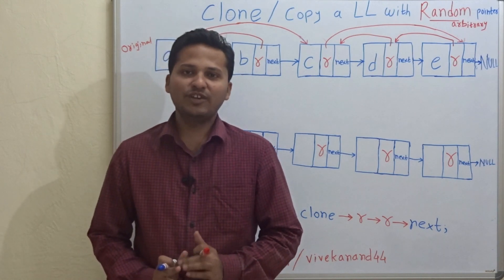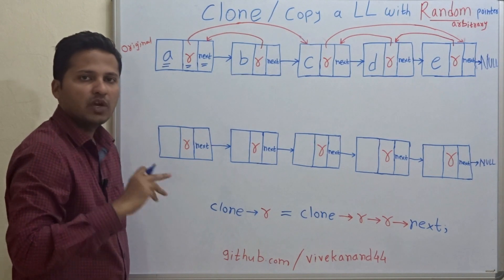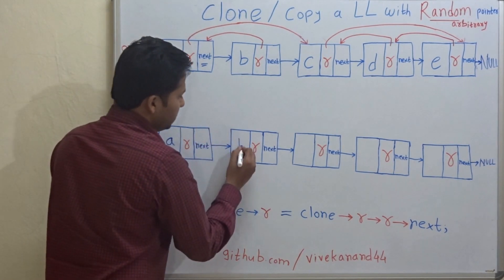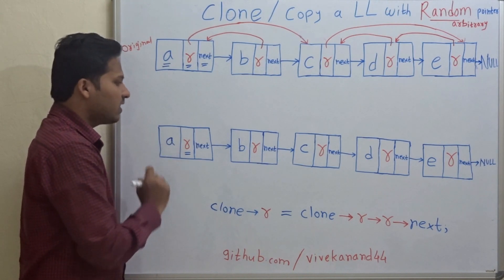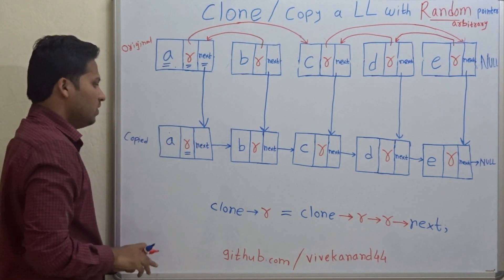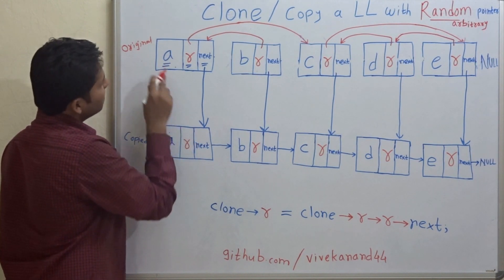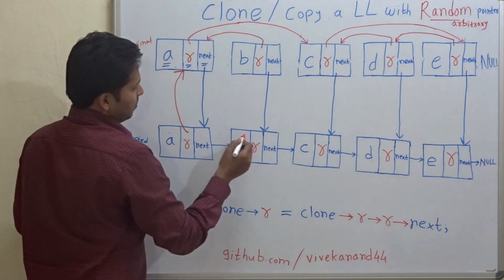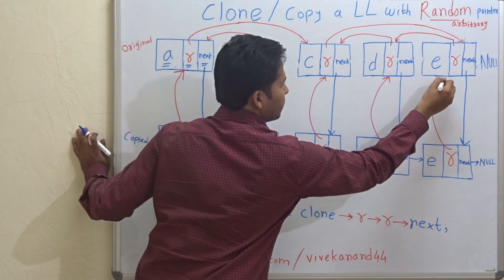Clone/Copy a linked list with next and random pointers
Given a linked list with random pointers. Give steps to Clone/copy  the linked list.